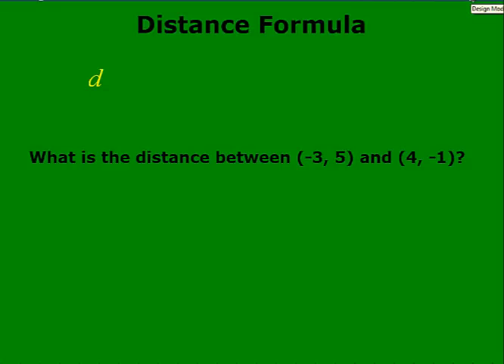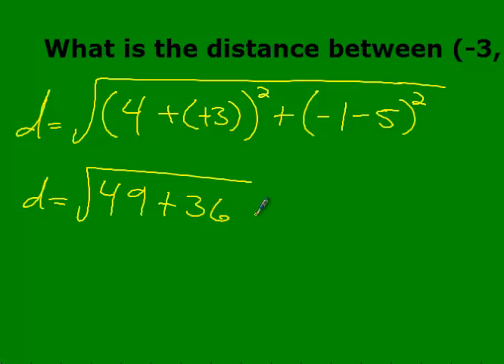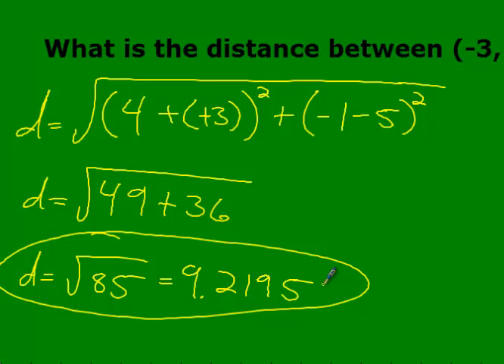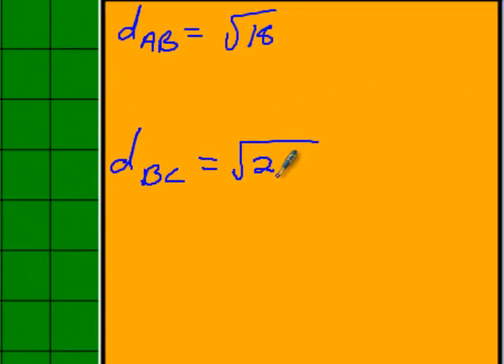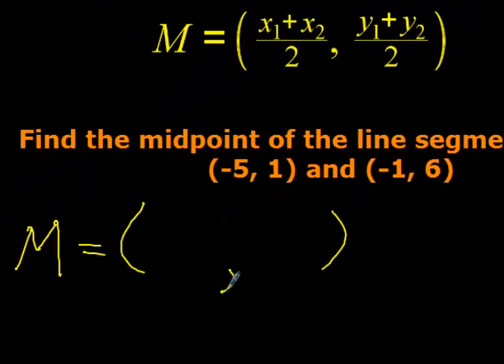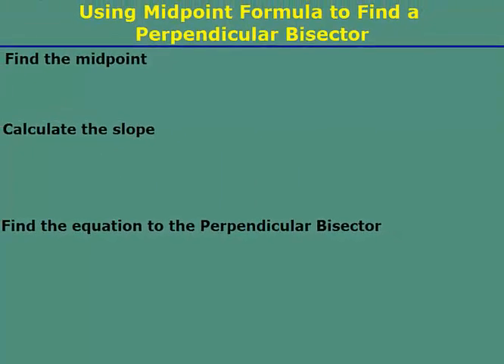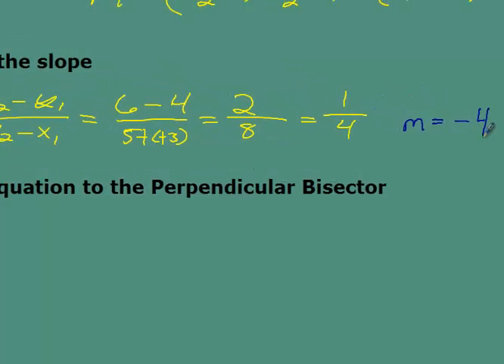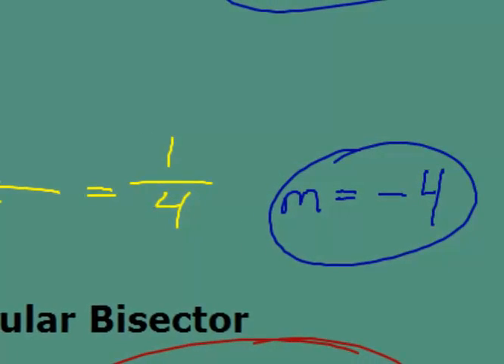Algebra 2 Chapter 9 Section 1 Lecture - Distance and Midpoint Formulas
Lecture video over how to use distance formula and the midpoint formula.  All examples are from:

 Larson, Ron, et al. Algebra 2, Michigan Edition. Evanston, Il: McDougal Littell, 2008.  Print